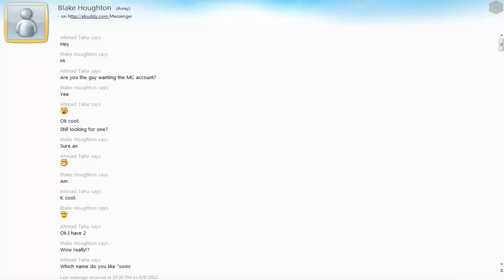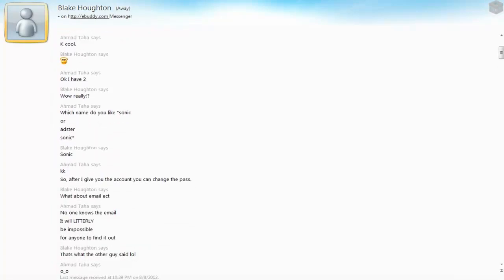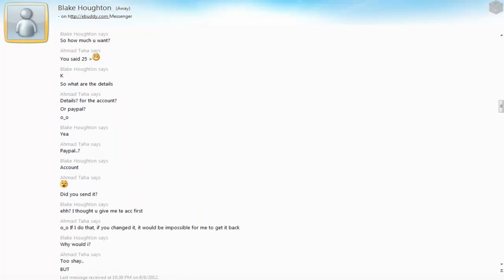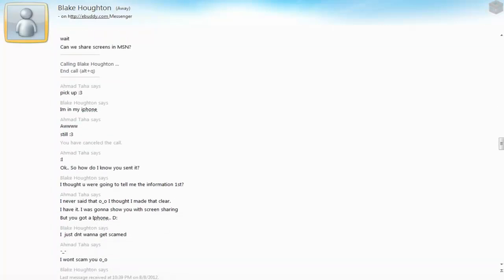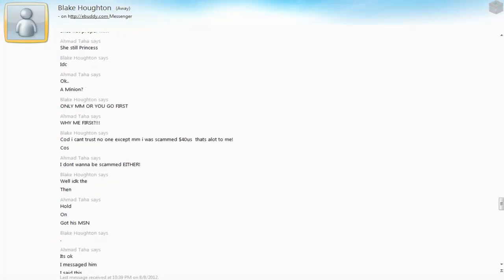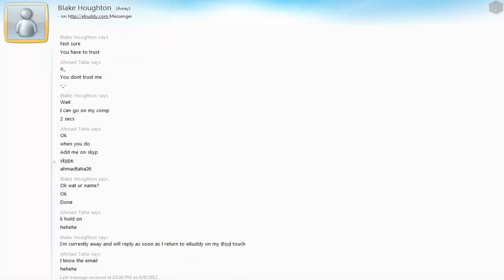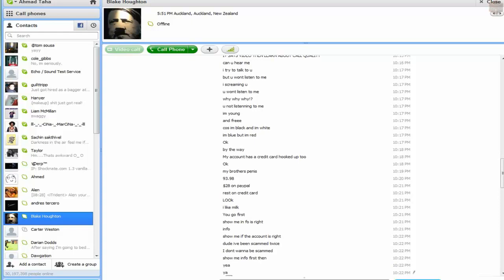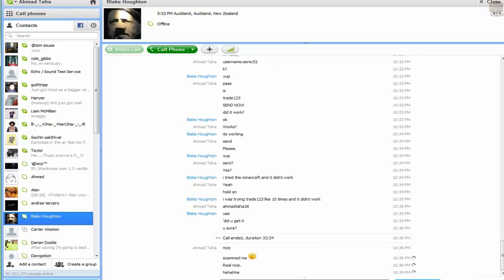I GOT SCAMMED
Damn you...